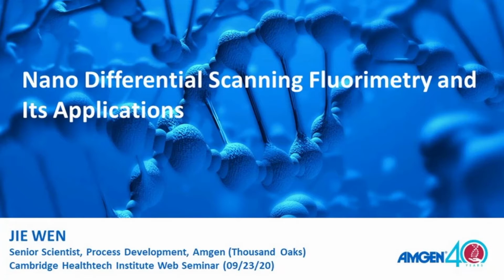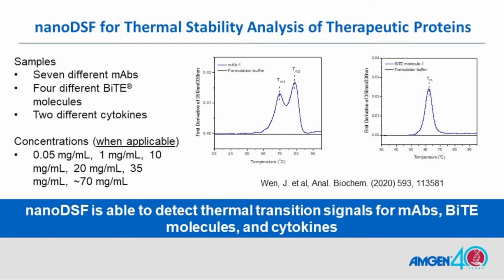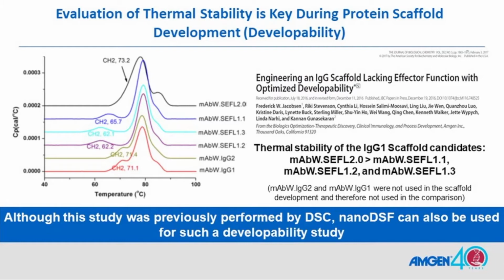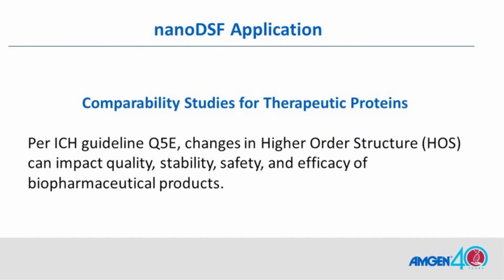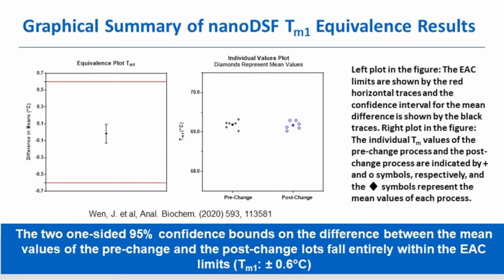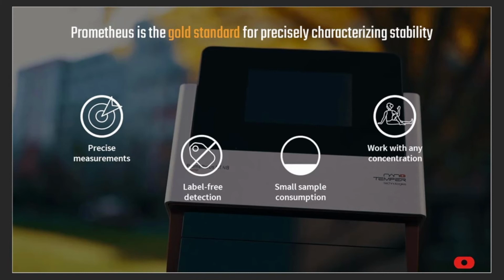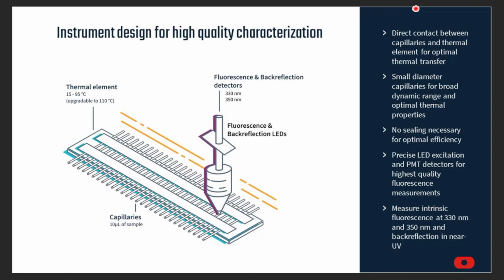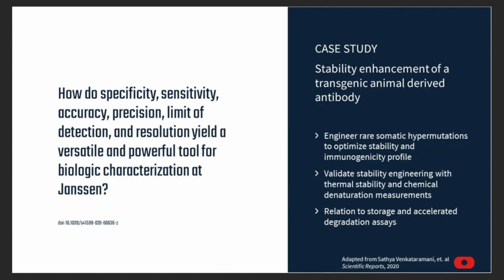Formulation and stability screening of biotherapeutics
The stability of biopharmaceuticals is a complex mixture of parameters and plays a crucial role throughout the entire product lifecycle, from discovery through production and manufacturing. Making critical decisions that determine the success of a biopharmaceutical requires clear and precise results.

In this two-part webinar, Dr. Jie Wen (Sr. Scientist, Higher Order Structure, Biological Relevance and Characterization, Attribute Sciences Amgen) discusses the advantages of nanoDSF for thermal stability analysis with examples of applications such as developability and formulation studies as well as comparability studies of therapeutic proteins. Then, Dr. Charles Heffern (Product Manager, NanoTemper) presents how Prometheus empowers experienced organizations to improve their biologic discovery and development by using high-quality data to make better decisions.